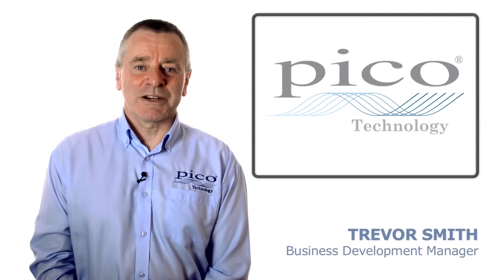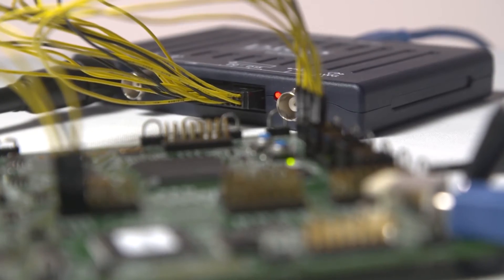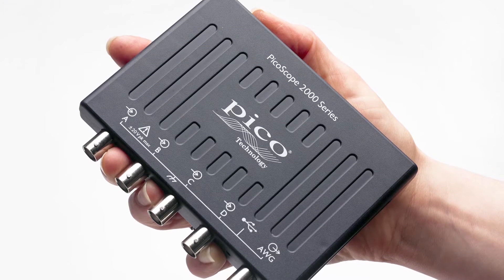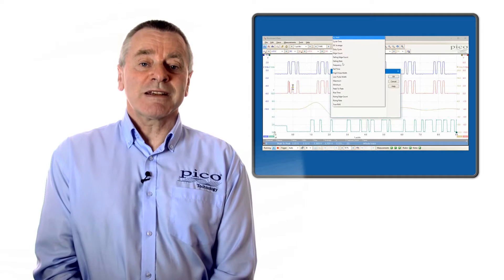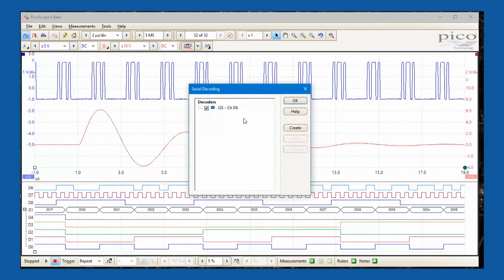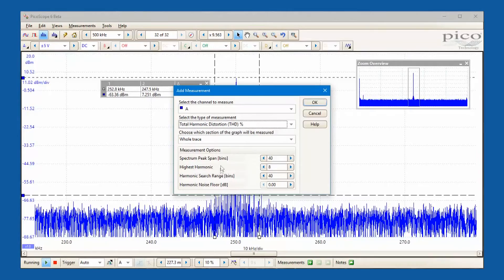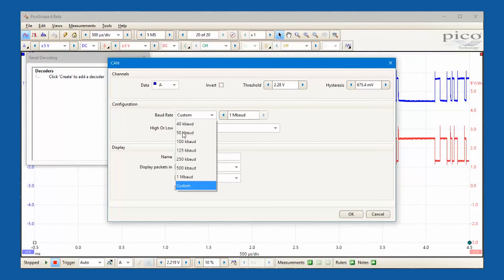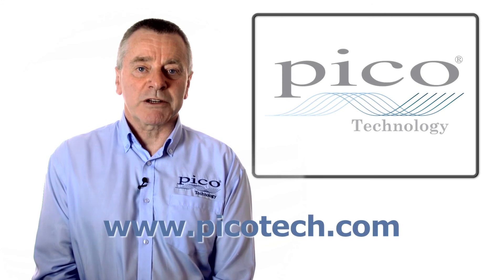Picoscope 2000 Series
Oscilloscope PC